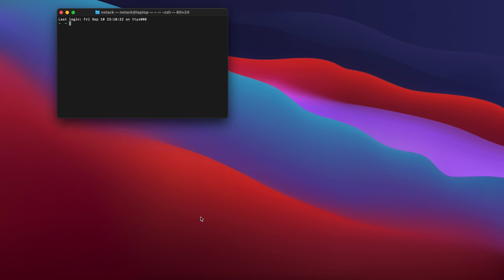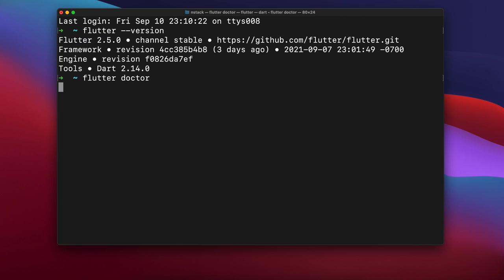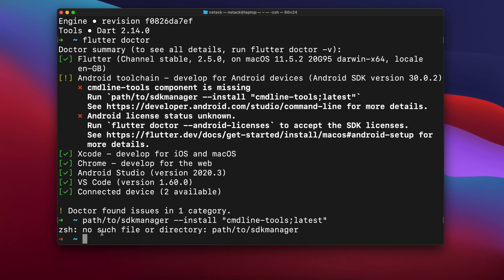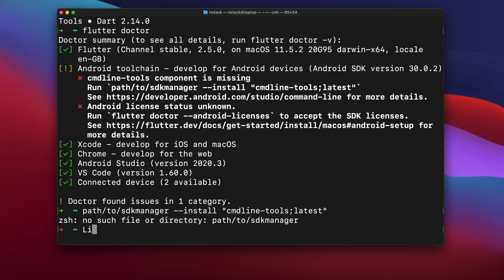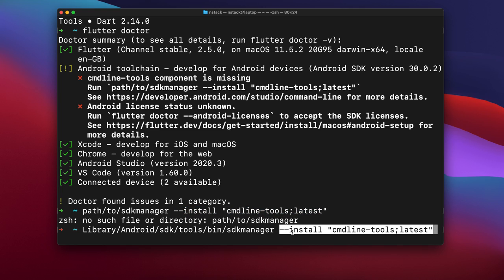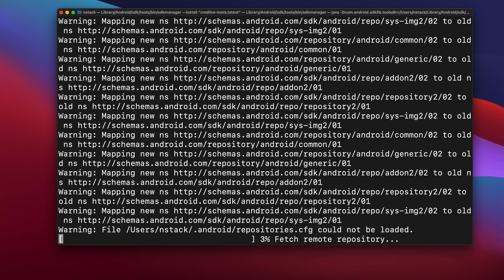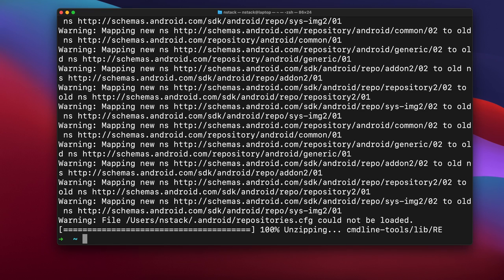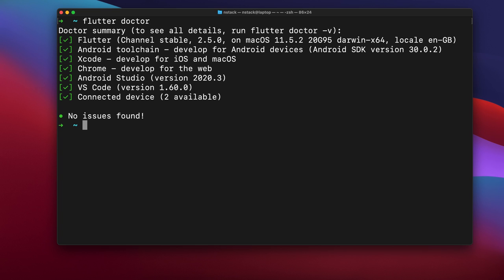youtube video #-C51uFLIUU0